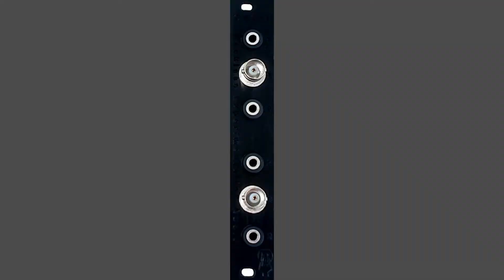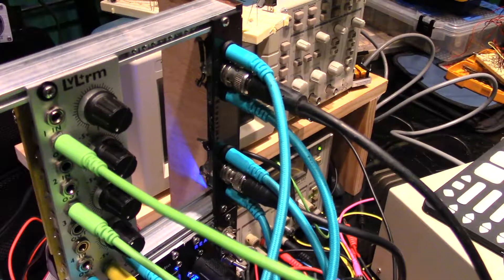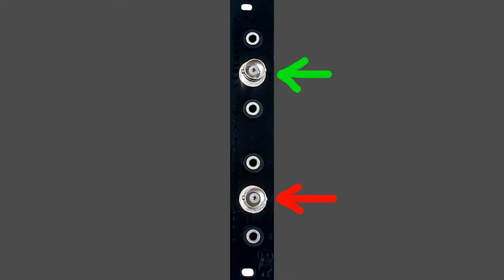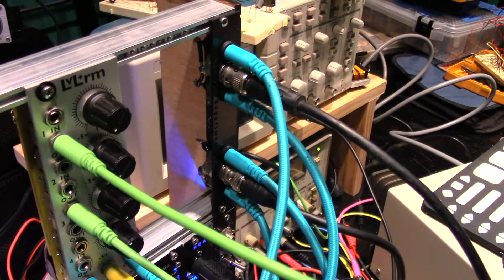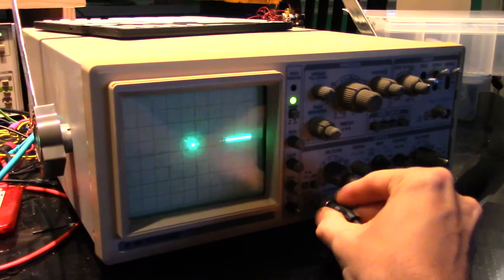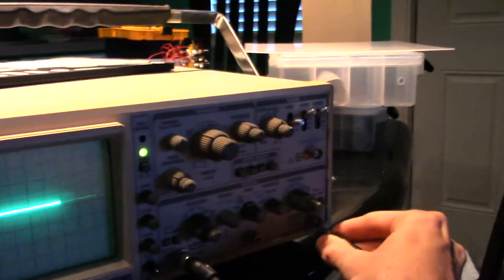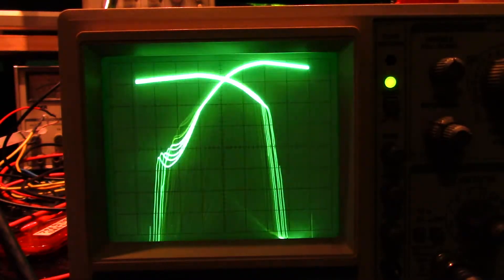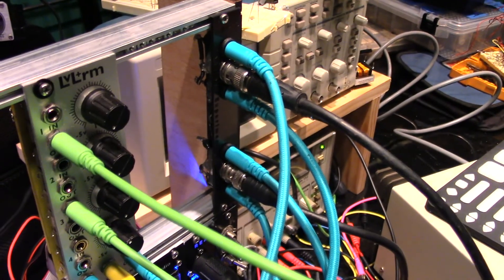OSC-1 Eurorack oscilloscope interface module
This module simplifies the connection of eurorack to an  oscilloscope by providing two BNC connectors, each with two 1/8th inch sockets. This allows signal routing though the module without the need for Y cables or other splitters.

BNC cables included!